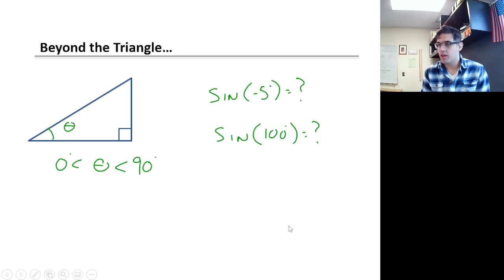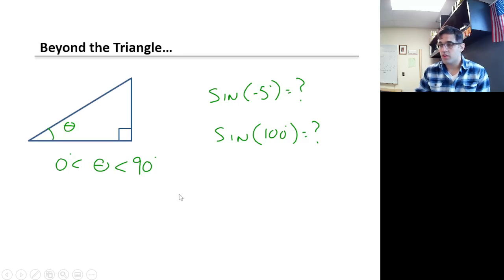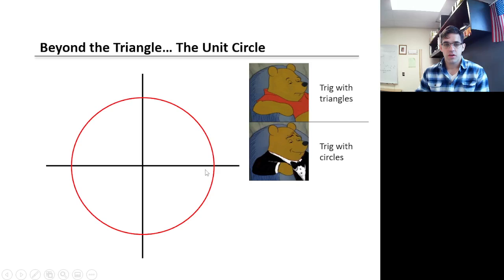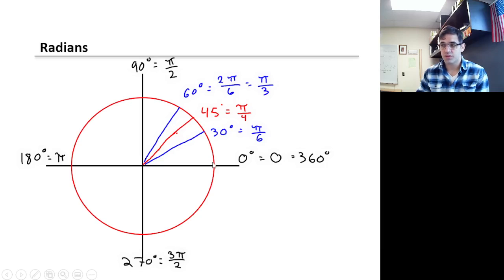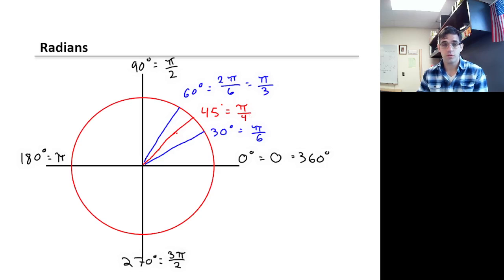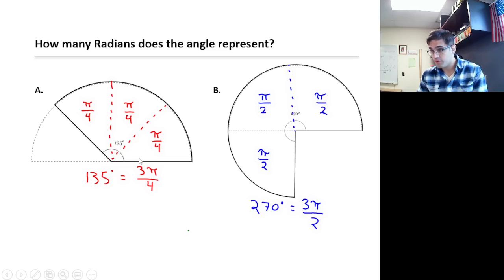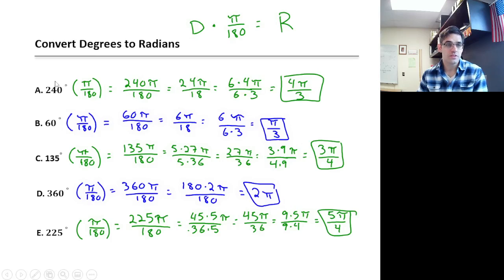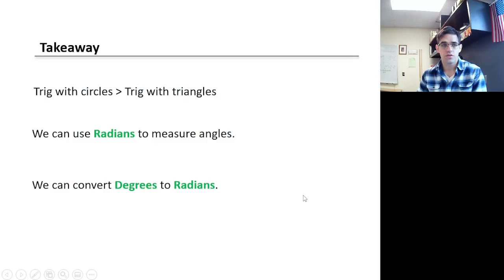Precalculus 12 Lesson 7.1 Radians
Lesson 1- Radians